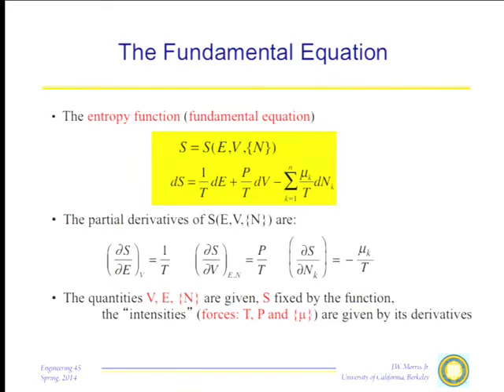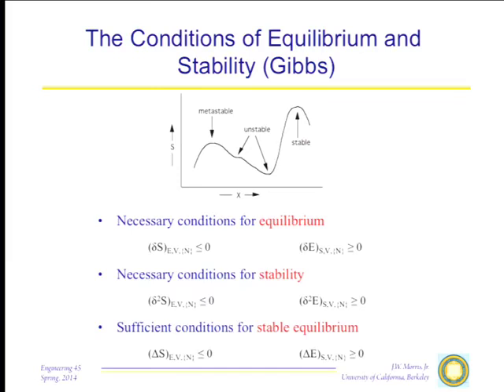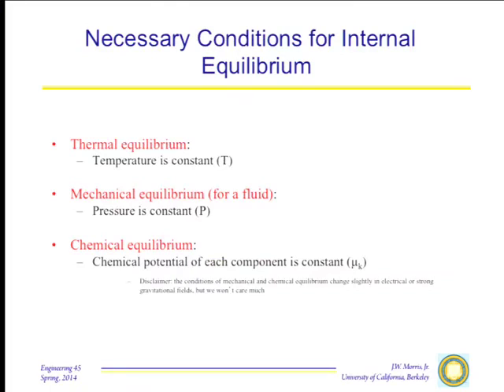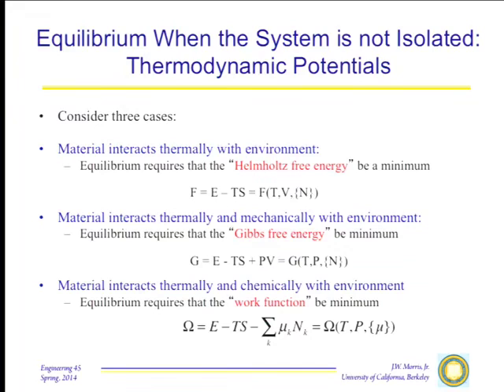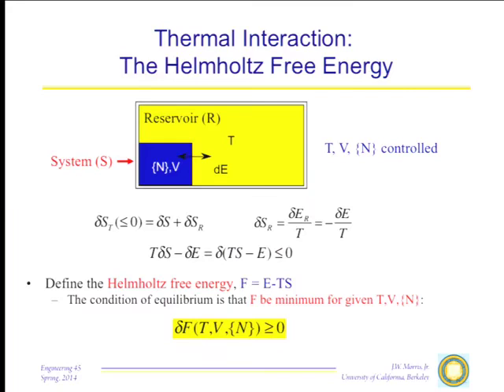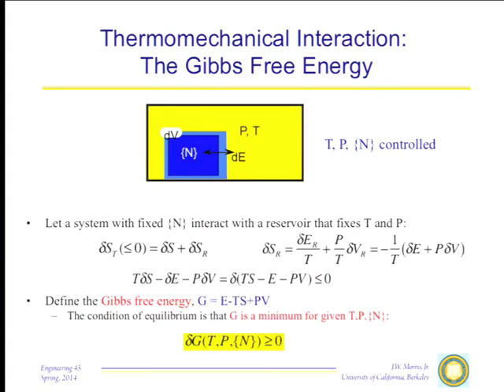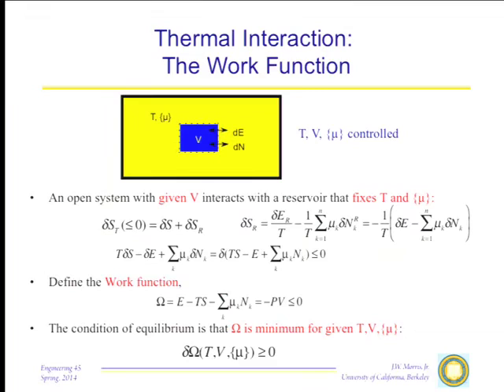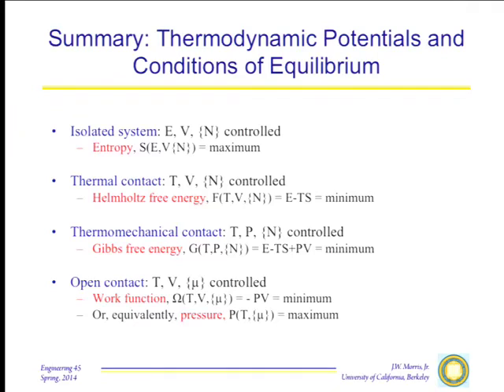2014 02 21 Engineering 45 2014 02 21000